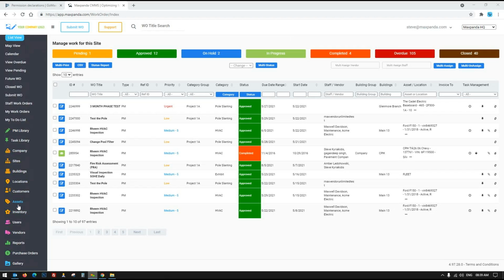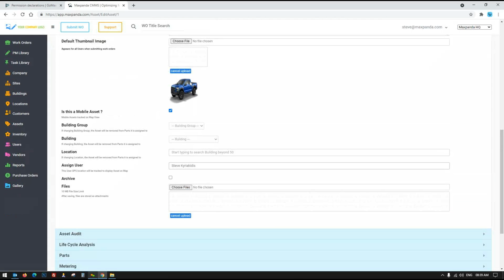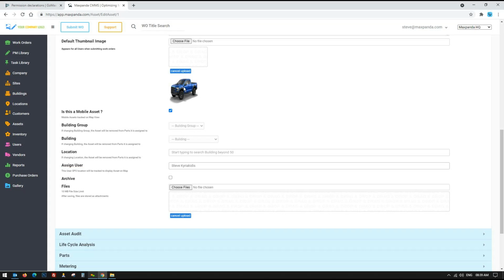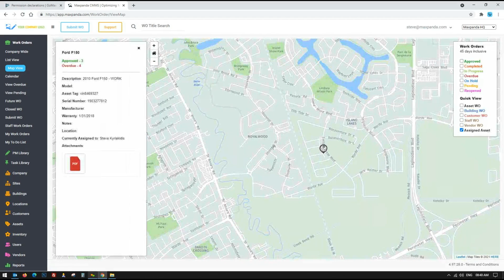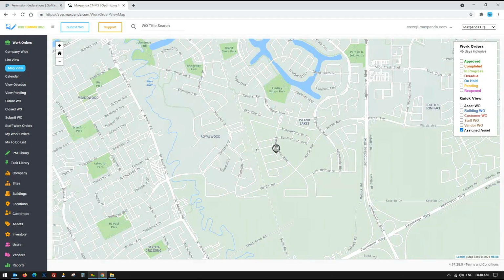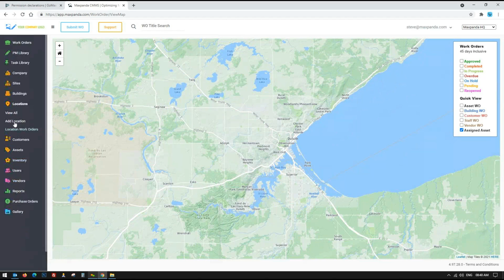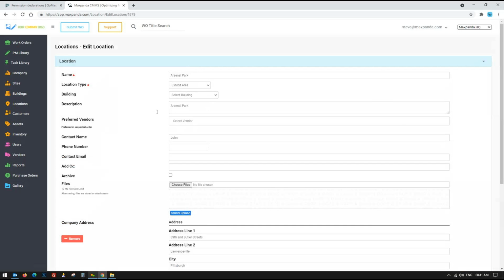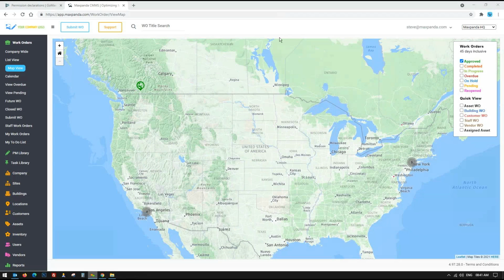MAP VIEW USING GPS ON GOMAX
Web-Based Software is software you use over the internet with a web browser. You don't have to install any CDs, download any software, or worry about upgrades. If you use an online bank or web-based email like Gmail, Hotmail, or Yahoo then you've already used web-based software. When you use web-based software you don't have to worry about anything technical jargin, you can just do your work.